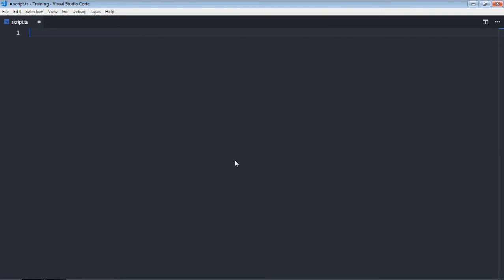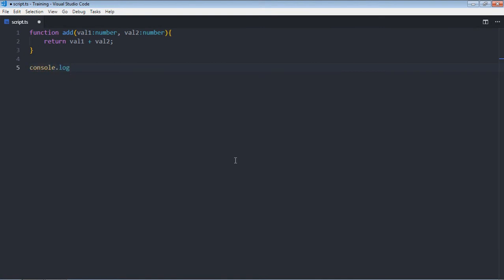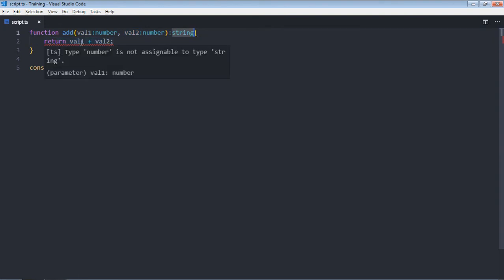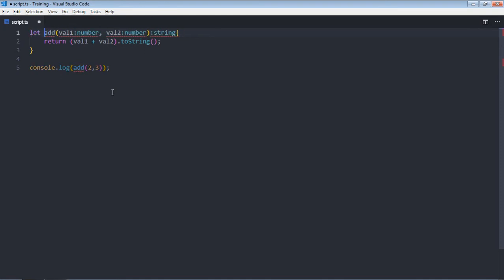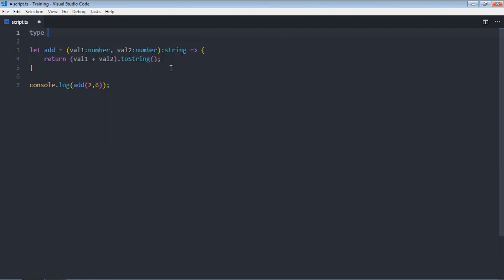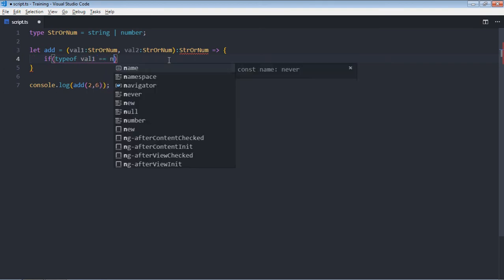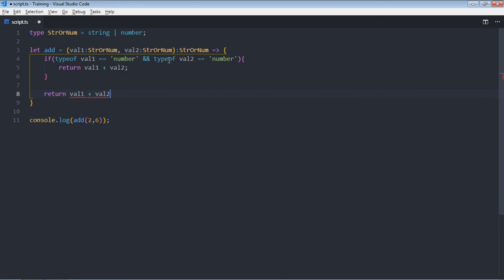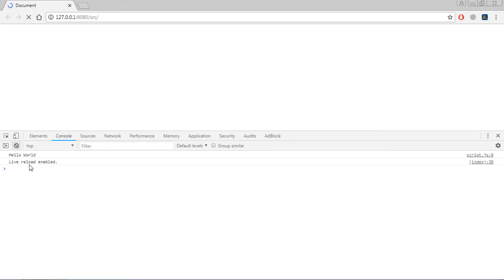How to Specify Function Return Type in Typescript - 9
In this video, you will learn how to specify return type for a function in typescript.